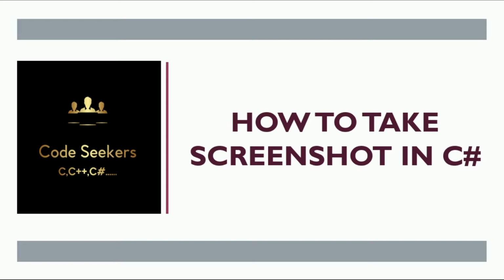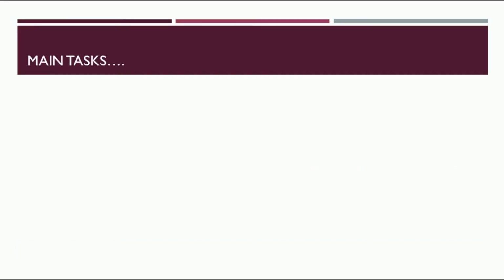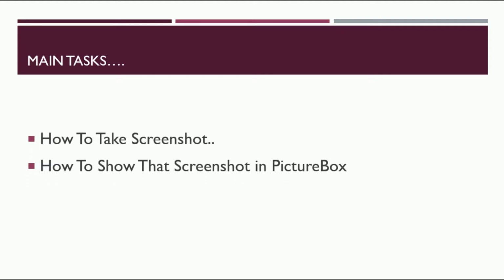How to Take Screenshot in C# | How to capture Screen using C# winform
To Make a Screen Recorder in C# Watch this video..